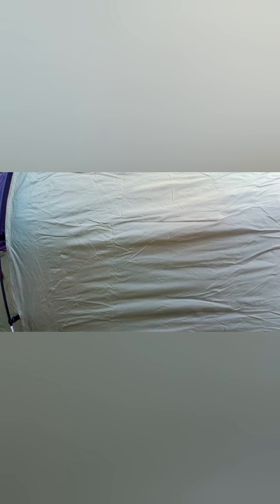lake District peeping Testing new tent 🏕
Testing out the hyena 3 Tunnel Tent ready for the lake district.  🏕 🌟 ✨ 🎑 Going to be fun. Hope you can join me. Hiking. Cooking. And camping in the lake district..